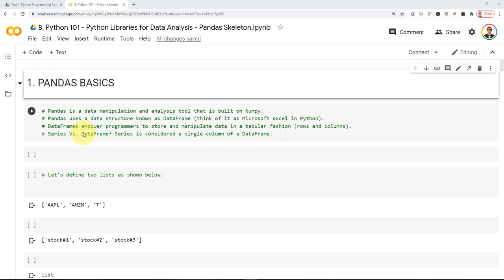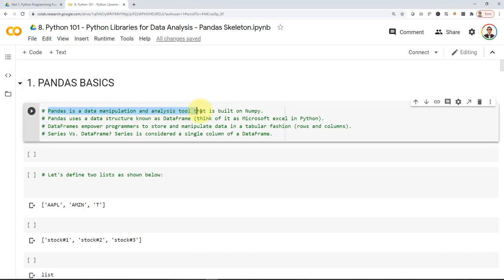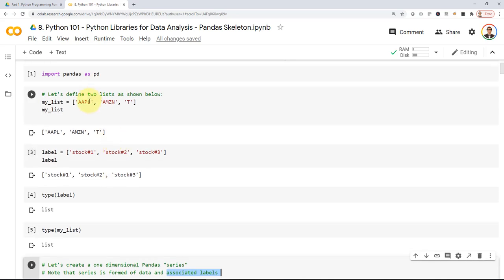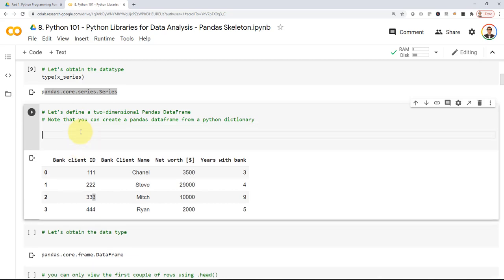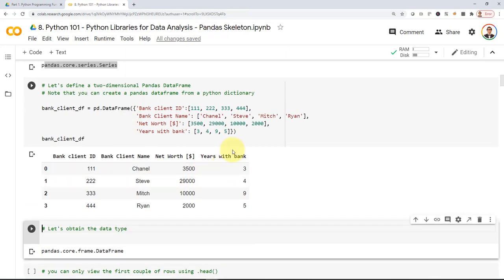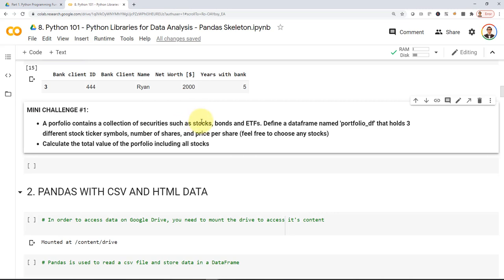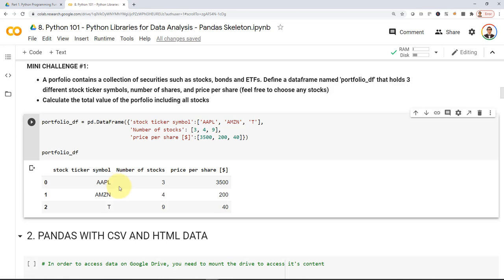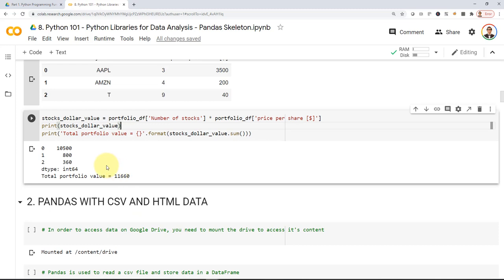Python: Pandas Fundamentals (Intro to DataFrames)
In this video, we will cover the basics of Pandas DataFrames.

Pandas is an open source Python library that is used for data analysis and manipulation using DataFrames.

Pandas is extremely powerful, flexible and widely used in many applications such as finance and banking.

Thanks!